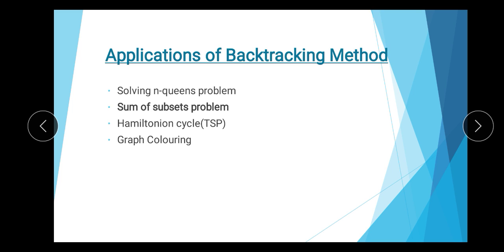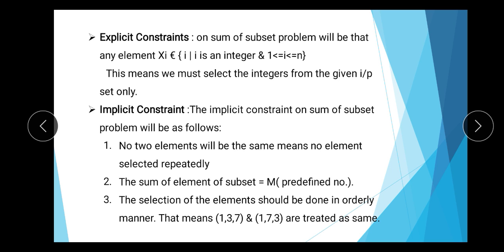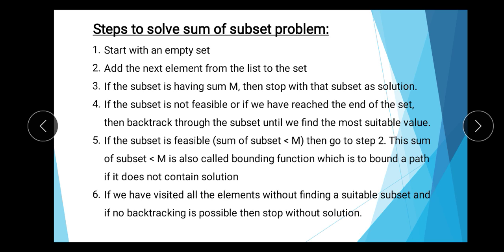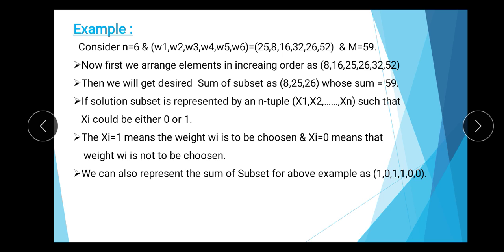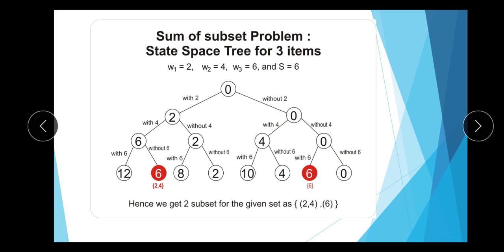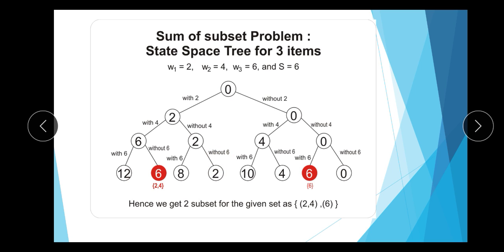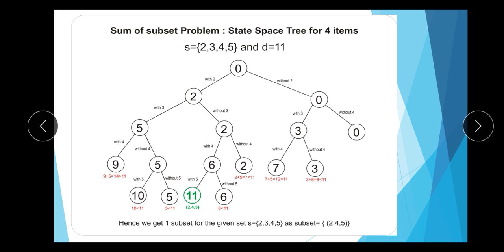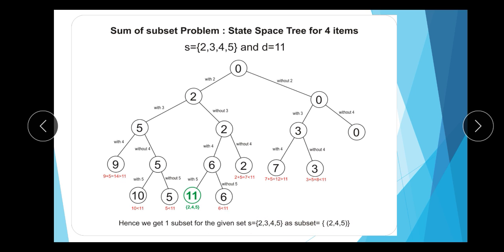Sum of Subsets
Solving sum of subsets problem using backtracking method.